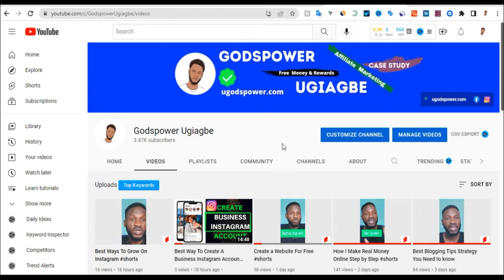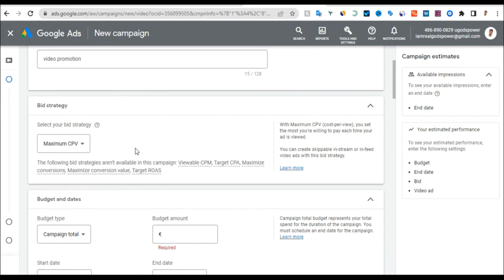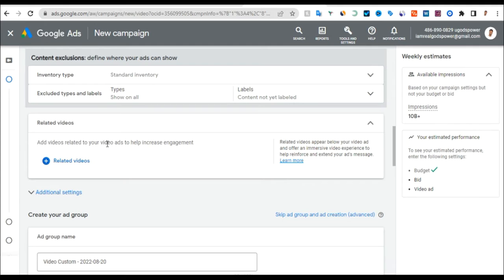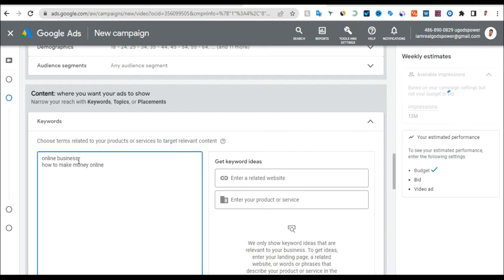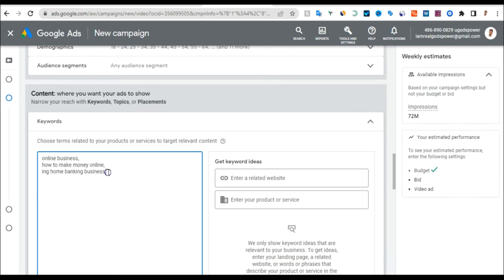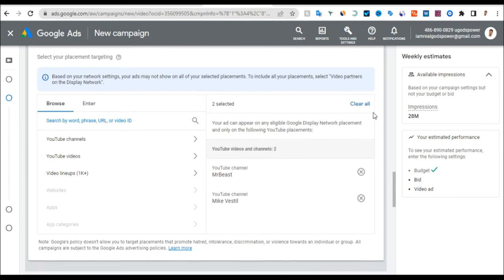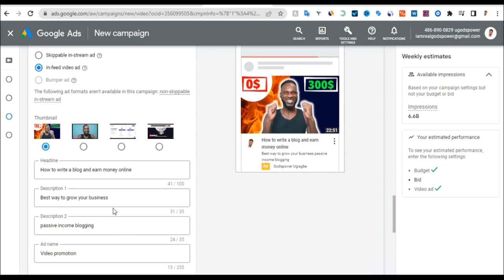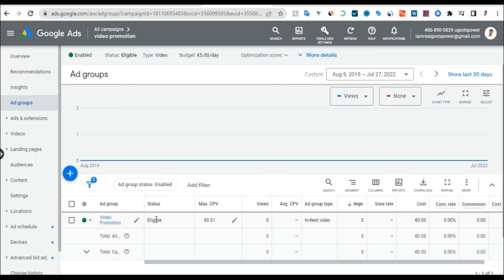How To Create Google Ads Campaigns Without A Goal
Learn how you can promote videos on youtube step by step guide that really works after watching this video you will be able to create your google ads campaigns for free.